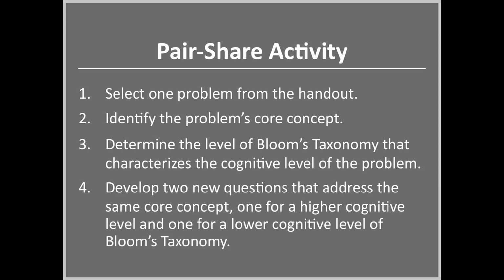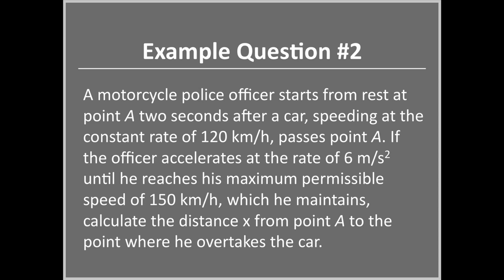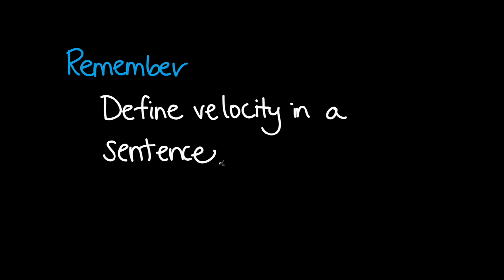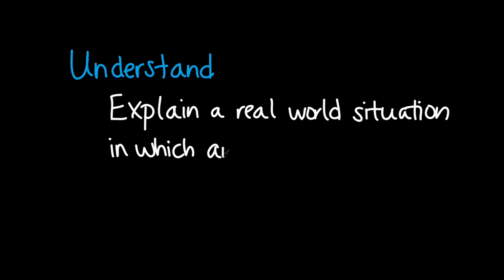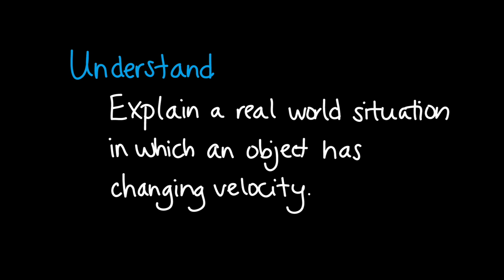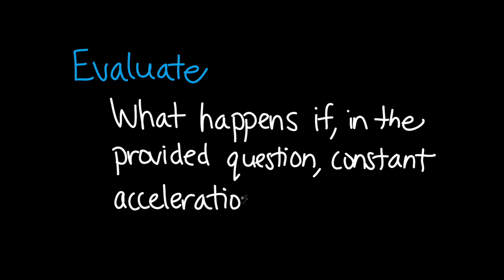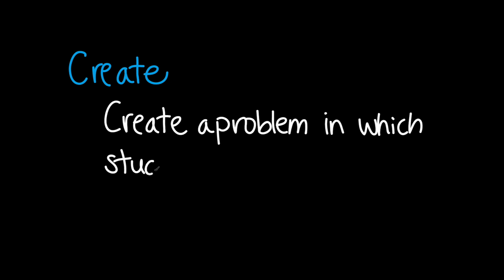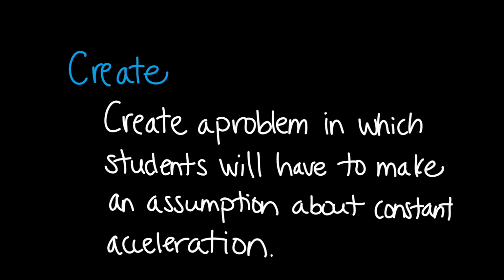Interactive Activities, Constructing Effective Assignments, Problem Sets and Exam Questions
This video will guide you through a discussion on the pre-session readings and a few interactive activities.